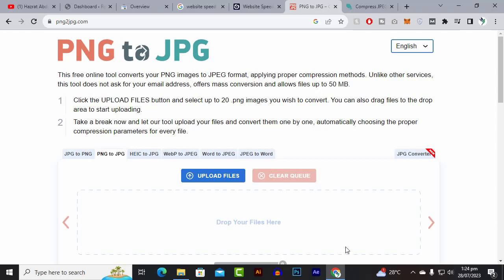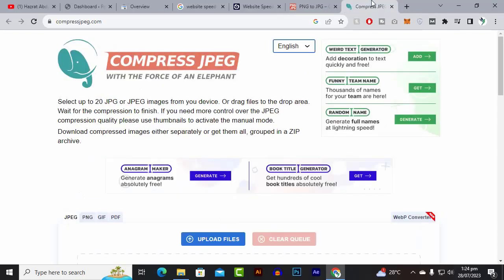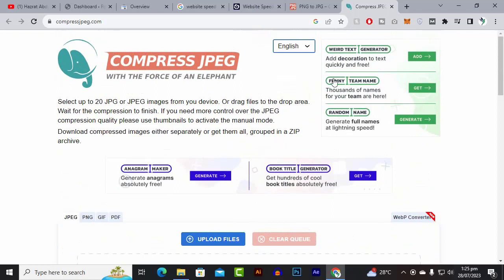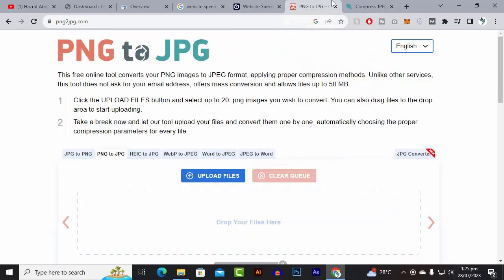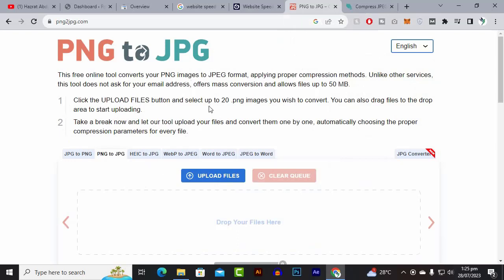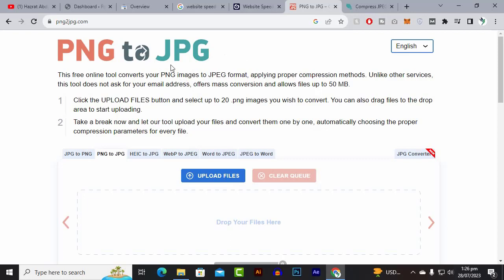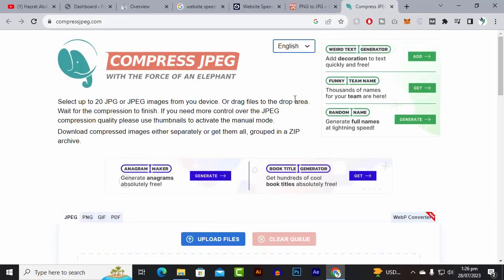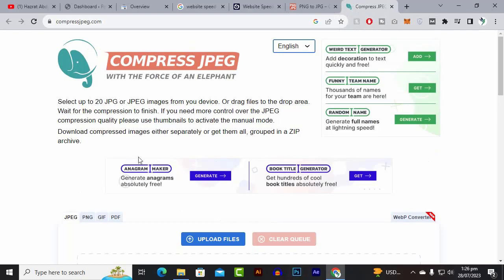Images Optimization #69 | WordPress Web Development With SEO And AdSense Approval Guide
Our Games:
Who is Waqas Khalid?